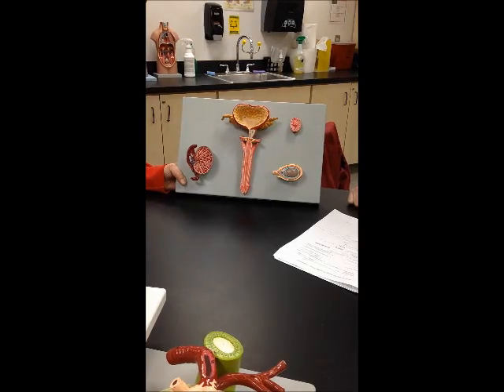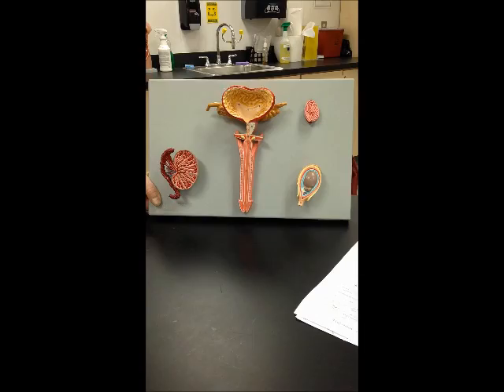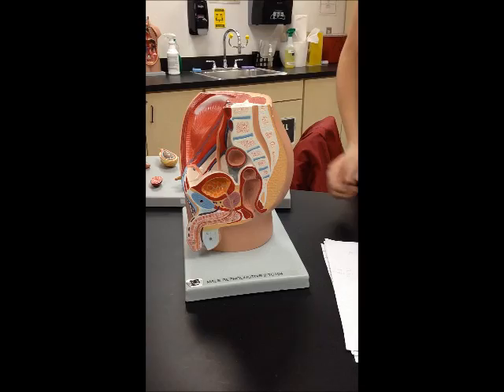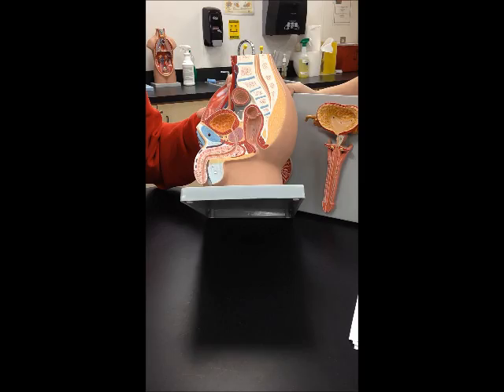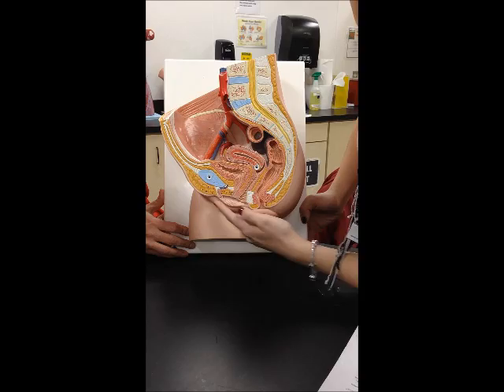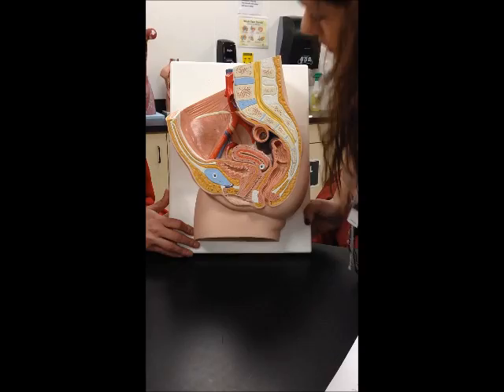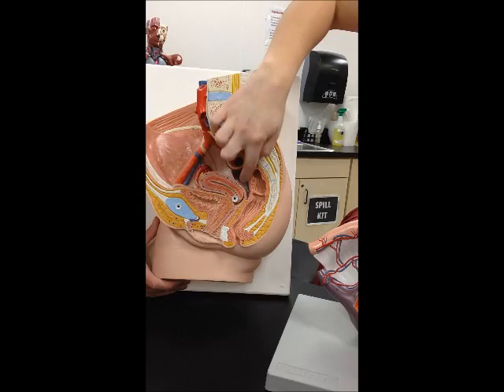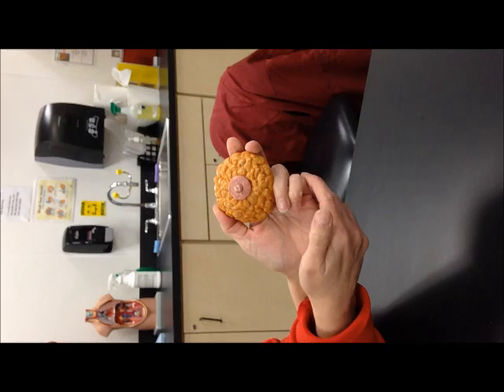Anatomy and Physiology 2 Lab - Reproductive System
Jessica Skinner
Cathy Lipson
Jahanara Ahmed